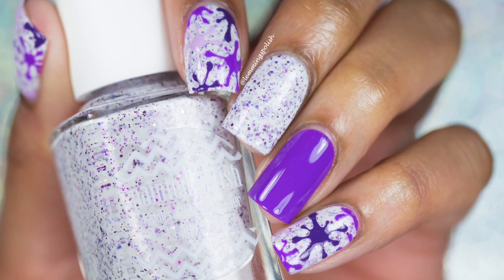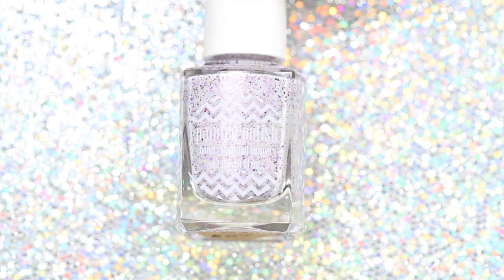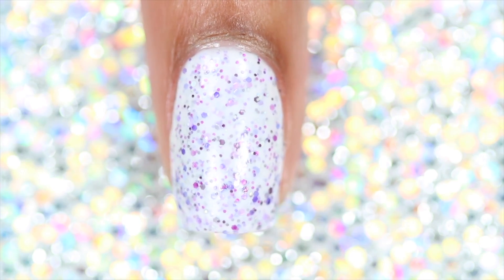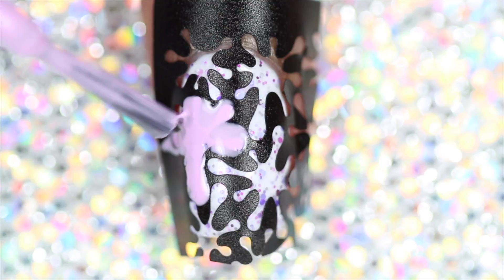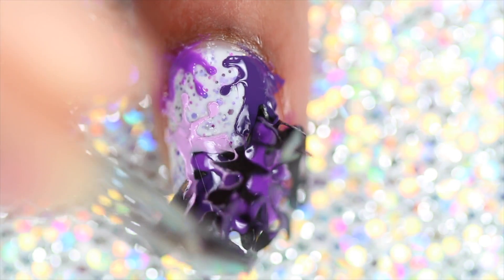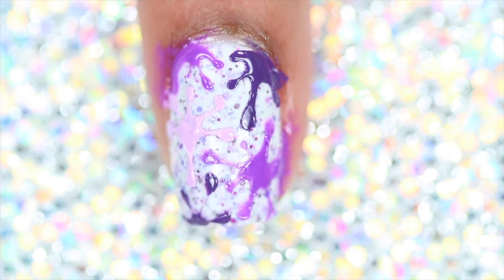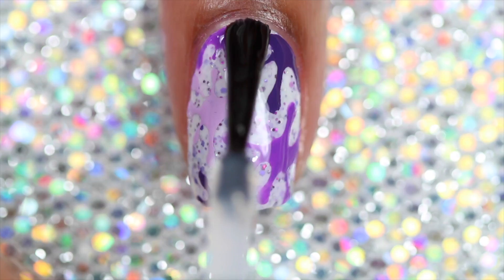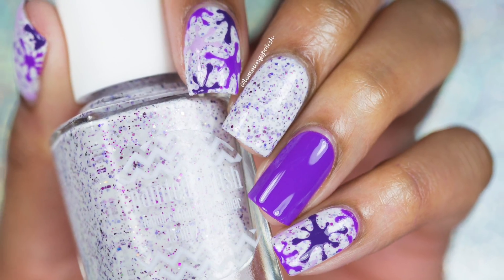Purple Splatter Nails | LEMMINGSPOLISH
Seche Vite- Fast Drying Topcoat:

China Glaze- Lotus Begin (light purple), Plur-ple (medium purple) and Grape Pop (dark purple):